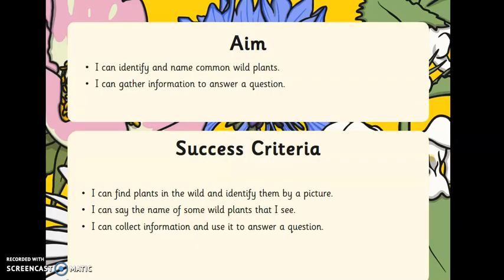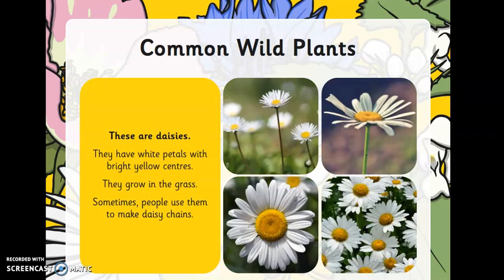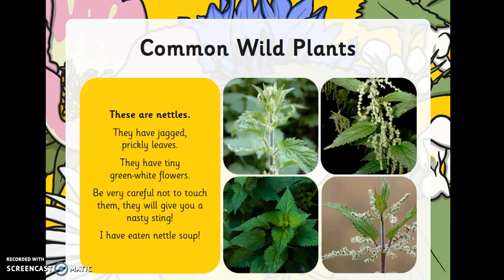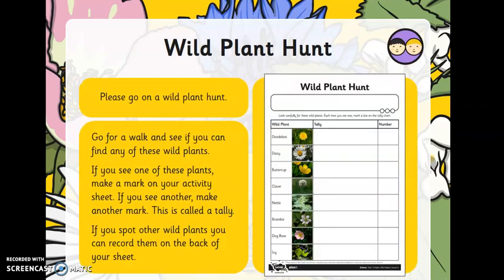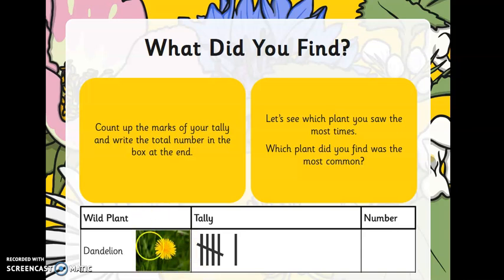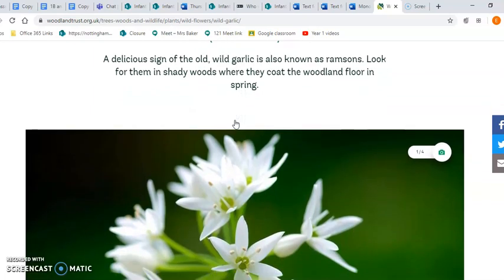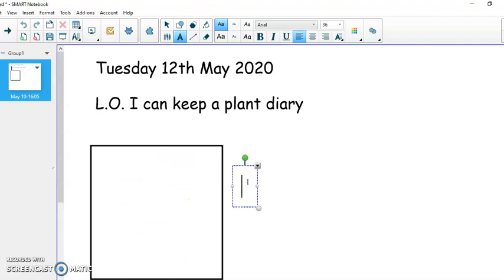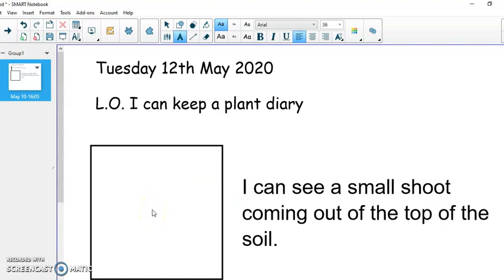Science Wild Plant Hunt